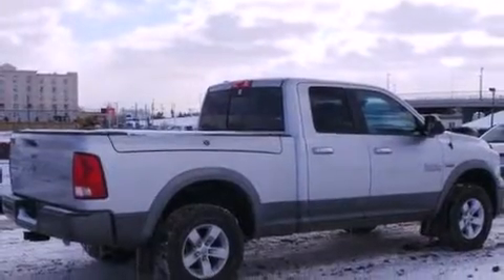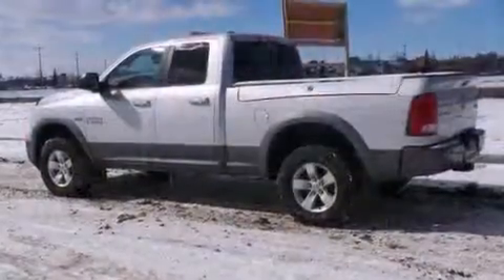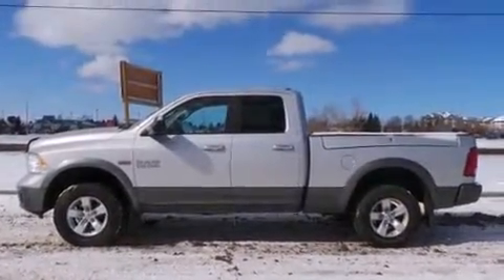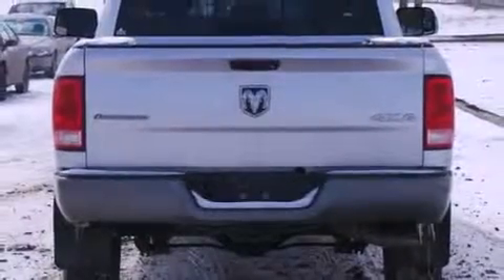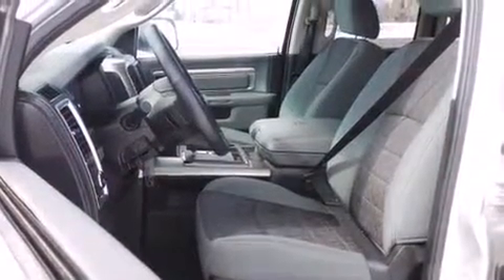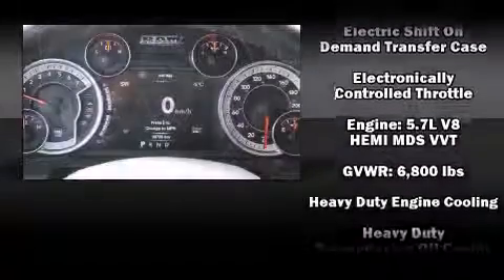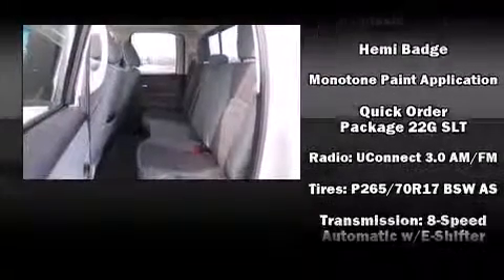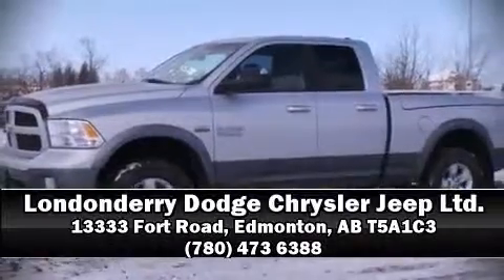2013 RAM 1500 SLT in Edmonton, AB T5A1C3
You're going to love the 2013 Ram 1500. It features four-wheel drive capabilities, a durable automatic transmission, and a powerful 8 cylinder engine. It's equipped with tons of terrific amenities, but it won't break your budget. Such as remote keyless entry, a tachometer, a trip computer, an outside temperature display, tilt steering wheel, power door mirrors and heated door mirrors, power windows, and 1-touch window functionality. Safety equipment has been integrated throughout, including: dual front impact airbags, head curtain airbags, traction control, brake assist, a panic alarm, and 4 wheel disc brakes with ABS. Electronic stability control stands out as a technologically savvy innovation, keeping you better connected to the road. Our sales staff will help you find the vehicle that you've been searching for. We'd be happy to answer any questions that you may have. Stop by our dealership or give us a call for more information.